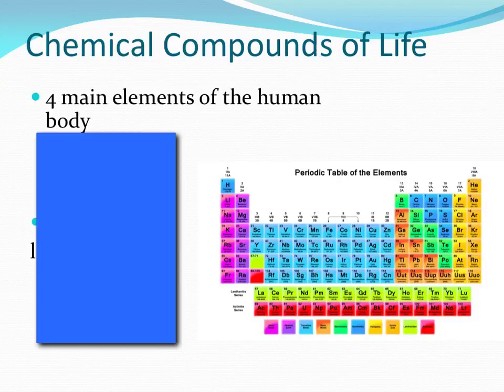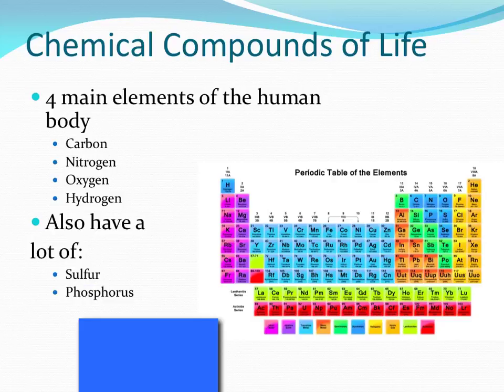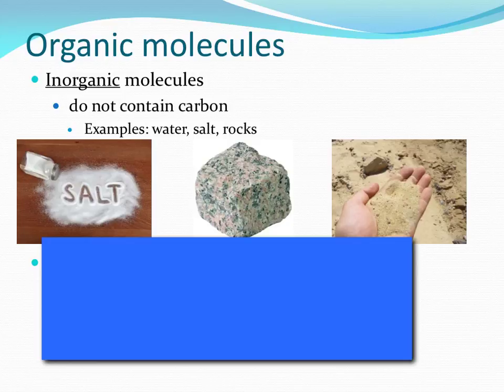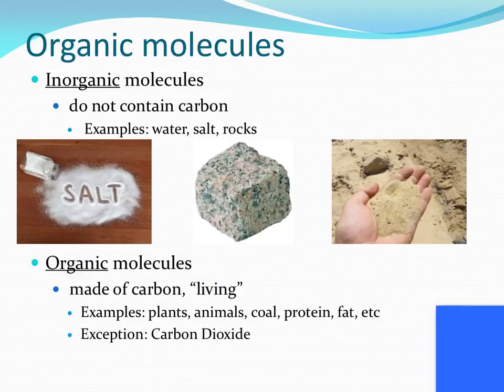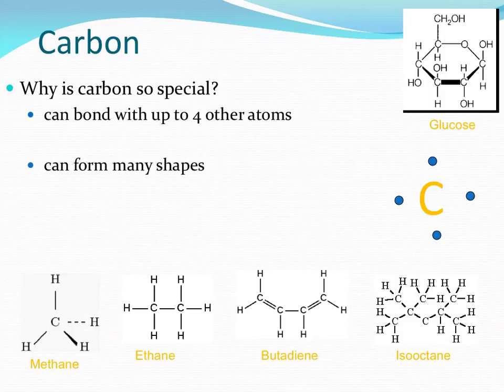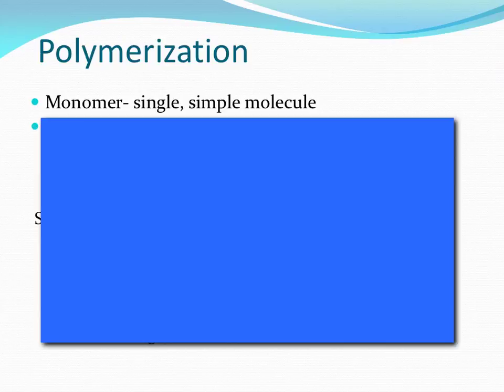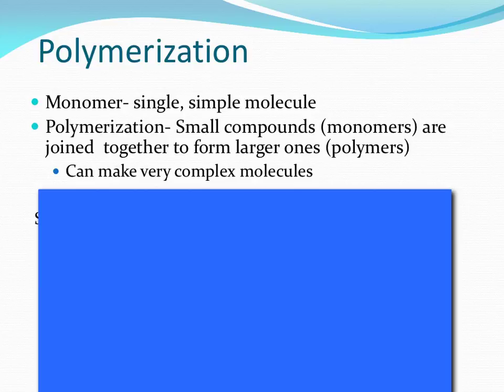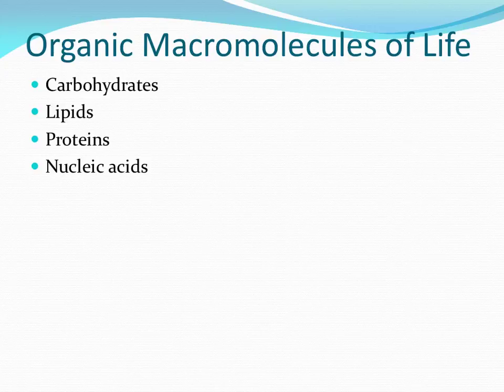Chem of Life, Organic Molecules, 2013 14